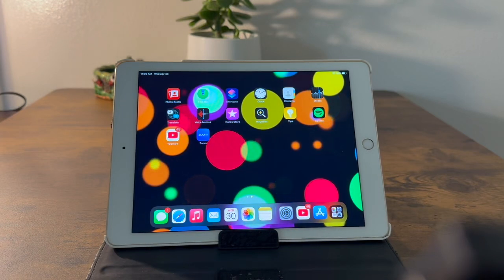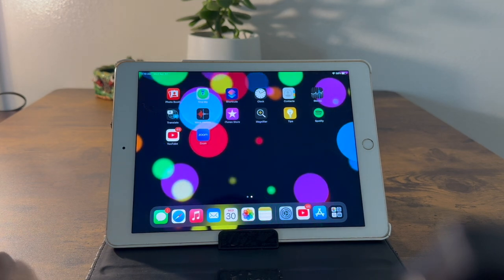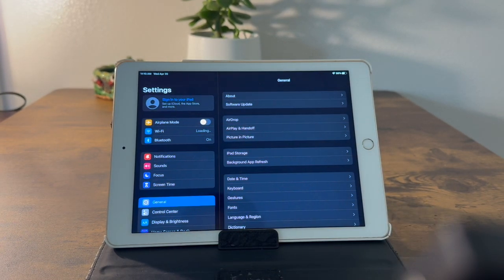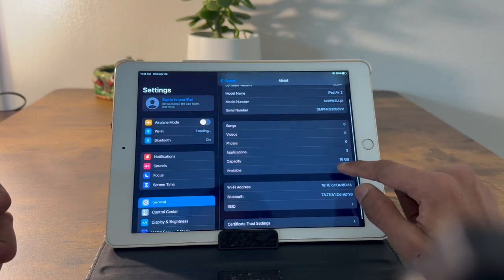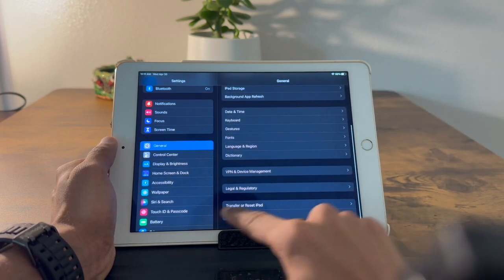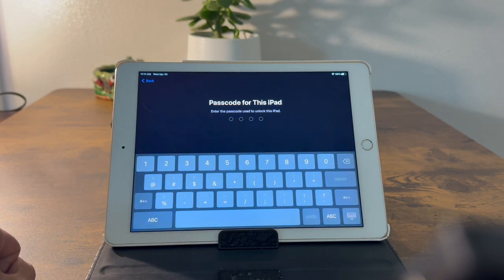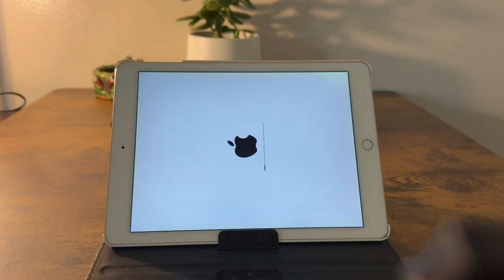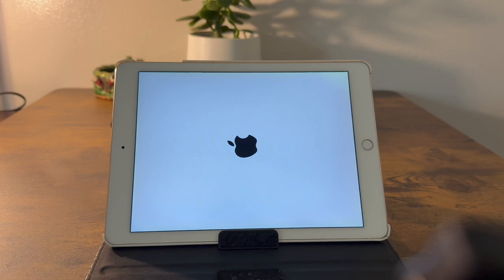Reinstall And Factory reset Ipad Air 2 in 2025 :)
The iPad Air 2 was released back in 2014, but don’t let its age fool you. It’s powered by Apple’s A8X chip with 16GB of RAM, a 9.7-inch Retina display, and it originally shipped with iOS 8, but can be updated to iOS 15.8.4 — the last supported version as of now

Got questions about the iPad Air 2 or want a comparison with newer models?